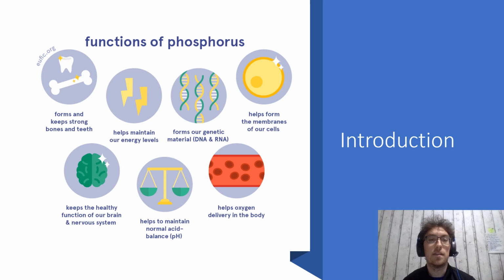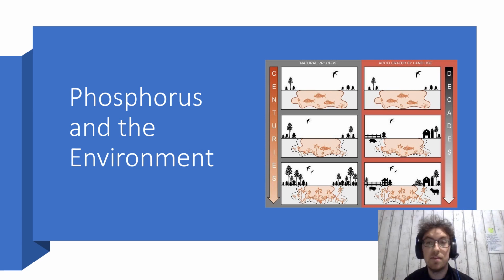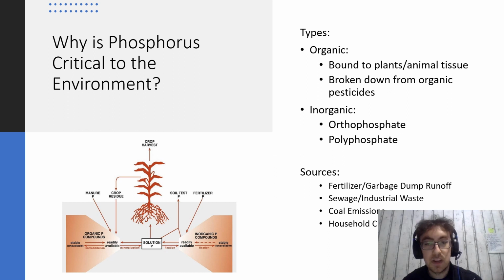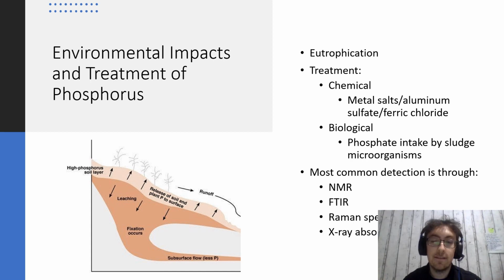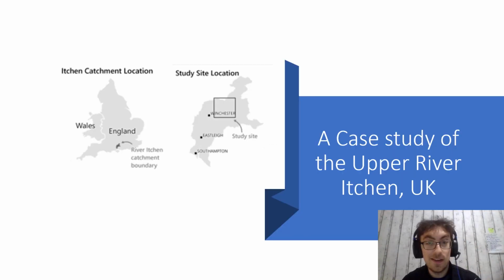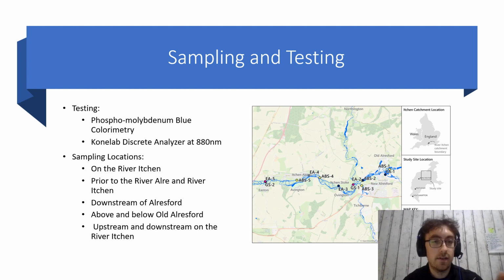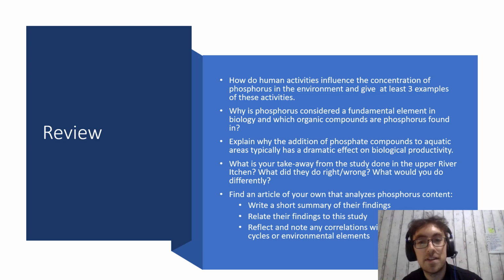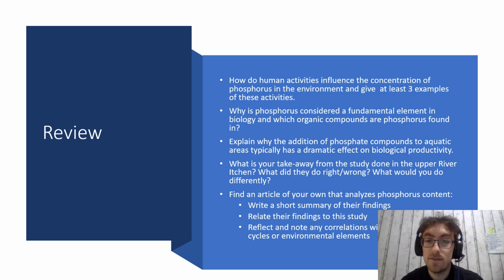Analysis Of Environmental Factors Of Phosphorus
CHM-520 Final Presentation